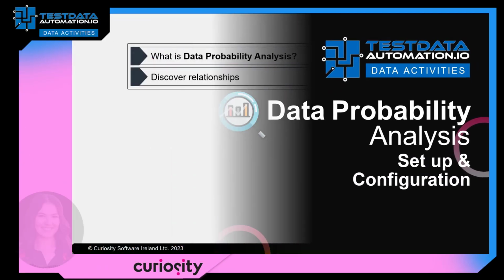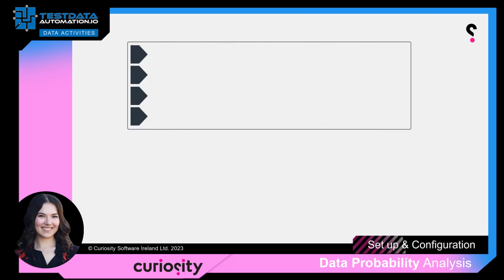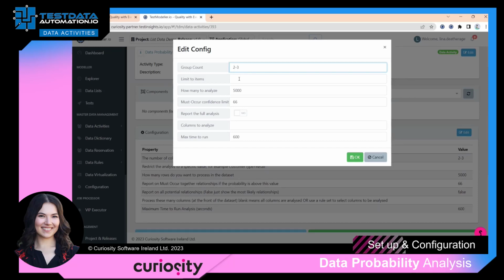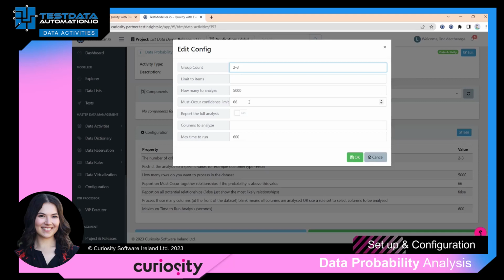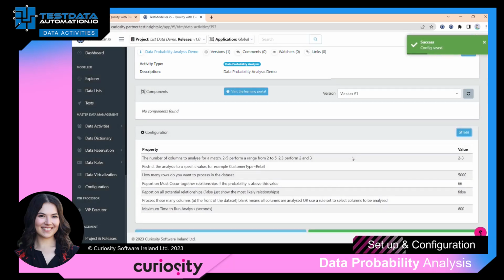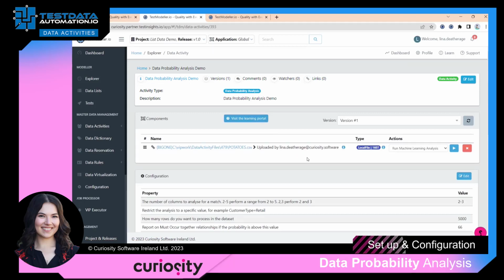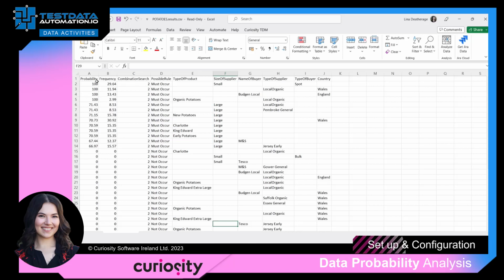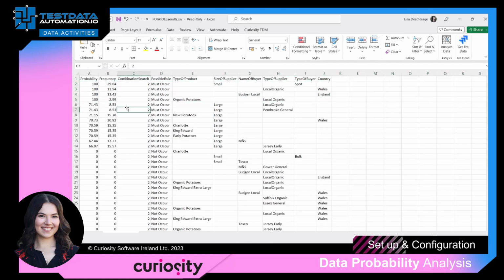Set up & Configuration | Data Pattern Analysis | Enterprise Test Data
The Data Pattern Analysis Activity is an exploration tool that analyses data sets for different combinations of values that are of interest to the logic in the system. These combinations are useful for understanding your data, when choosing algorithms, setting up databases, and much more.

Our Data Pattern Analysis Activity uses Apriori machine learning to discover relationships inside of your data sets. The scan will look for potential relationships between data states to see which combinations should occur together, or should not occur together. The probability analysis can then be used to validate as well as generate synthetic combinations of data.